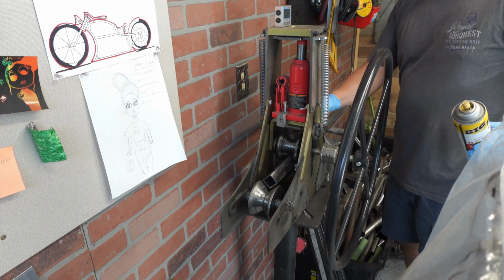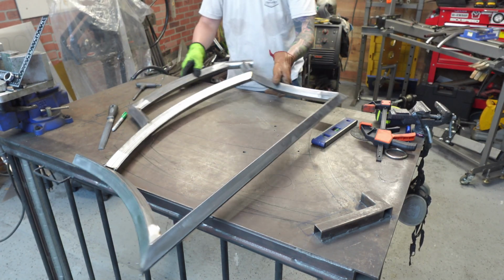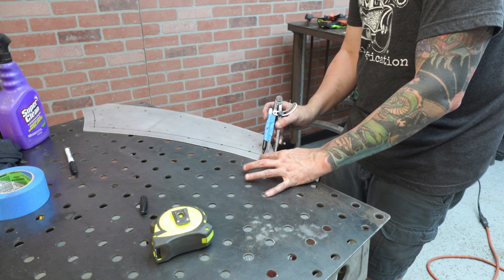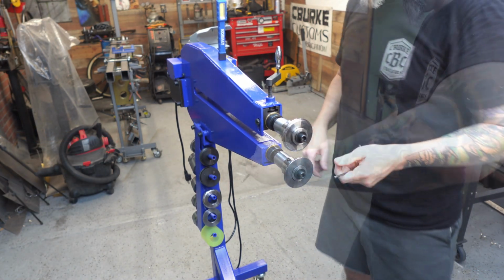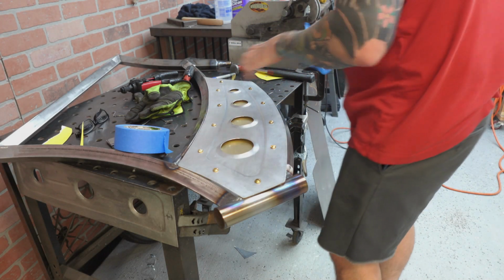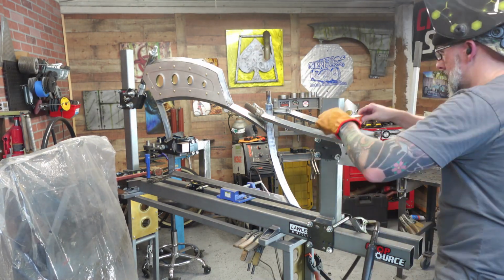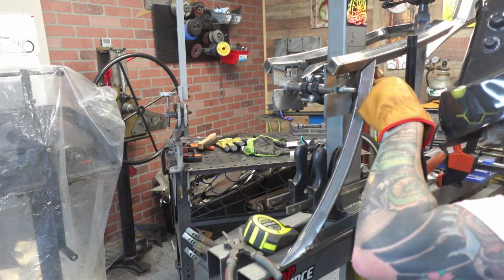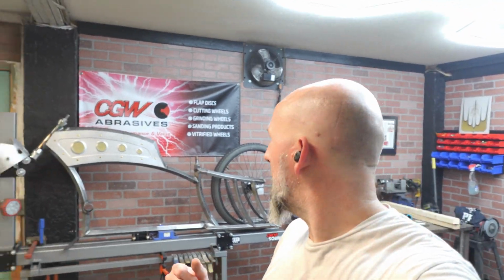Building a Custom Bicycle in 1 Week! Did we make it?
This was a fun frame and we're not even done yet! I'm told I build the same stuff over and over again, so hope you enjoy this one!

Make sure you check out Anchor Lube for the good stuff!